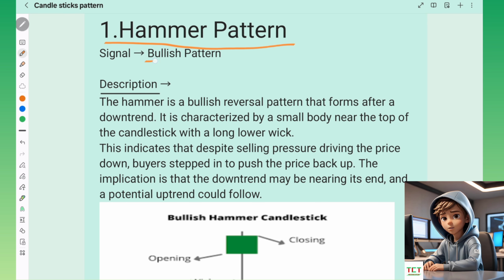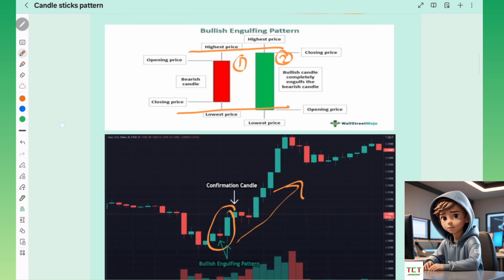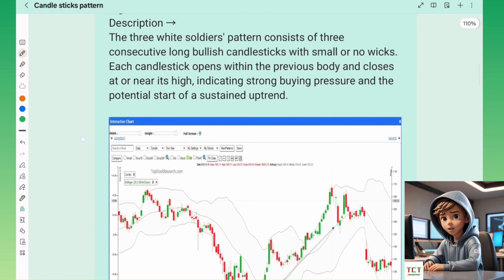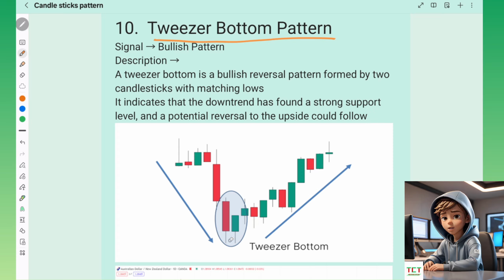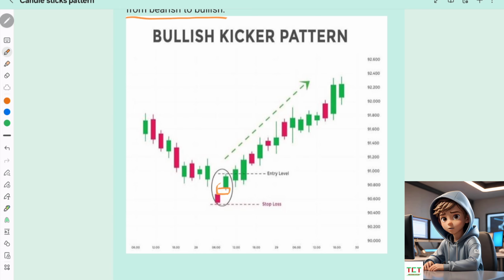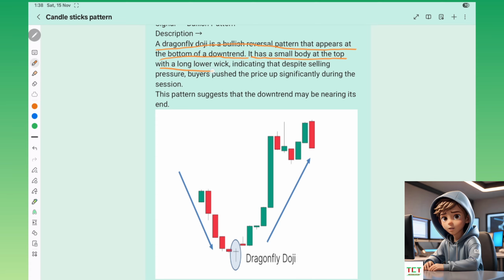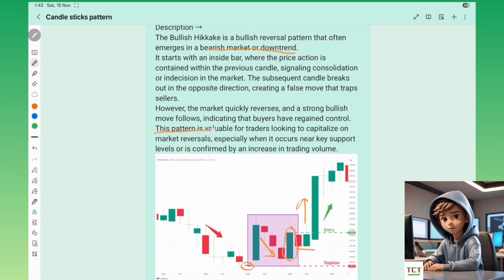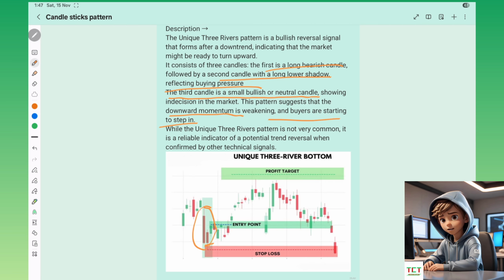Mastering Bullish Candlestick Patterns: Every Pattern You Need to Know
To know more about trading/investing in stock market , crypto market , forex market in a structured manner and to use advance ai tools/widgets to inhance your trading journey please visit our platform

🚀 Master ALL Bullish Candlestick Patterns in this complete guide!

In this comprehensive tutorial, I break down every bullish candlestick pattern you need to know for successful trading. Whether you're a beginner or experienced trader, understanding these patterns is crucial for identifying profitable entry points.

📊 What You'll Learn:
✅ Hammer & Inverted Hammer patterns
✅ Bullish Engulfing pattern
✅ Morning Star formation
✅ Piercing Line pattern
✅ Three White Soldiers
✅ Bullish Harami
✅ And many more bullish patterns!

Each pattern is explained in detail with:
- How to identify it on charts
- What it signals about market sentiment
- Best practices for trading the pattern
- Real examples and practical tips

💡 Perfect for: Stock traders, forex traders, crypto traders, and anyone learning technical analysis

⚠️ RISK WARNING: Trading stocks, crypto, and forex involves substantial risk of loss. Only invest money you can afford to lose completely.

📊 Data shown is for educational illustration only and uses historical data with appropriate lag as per SEBI regulations.

🔍 ALWAYS do your own research and consult with a SEBI-registered financial advisor before making any investment decisions.

💡 Individual results vary. Past performance does not guarantee future results.